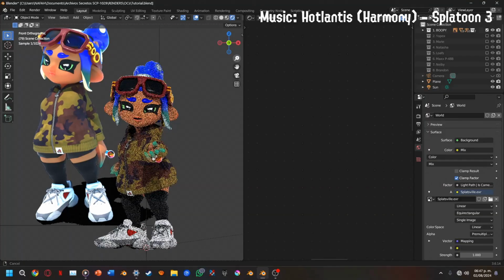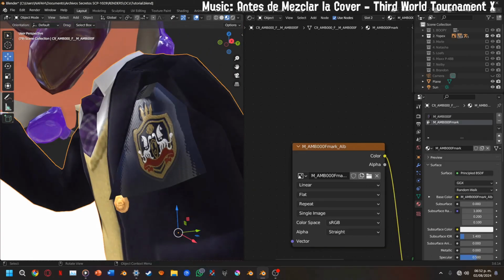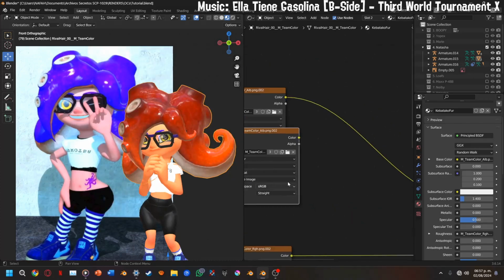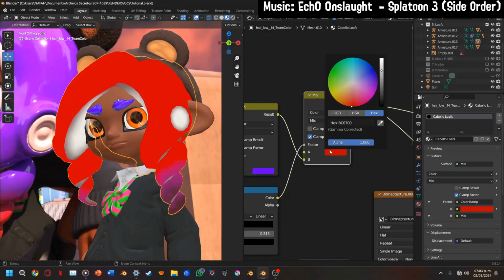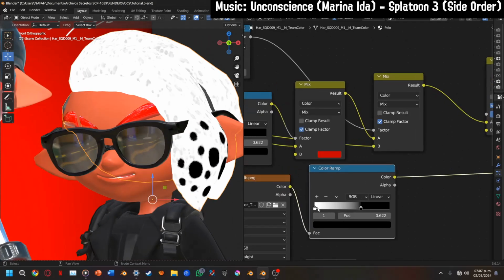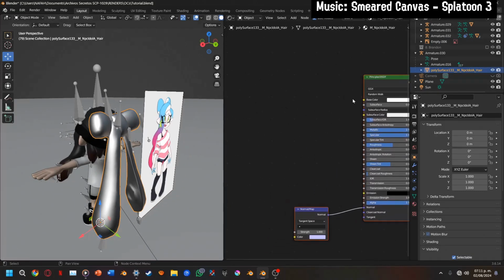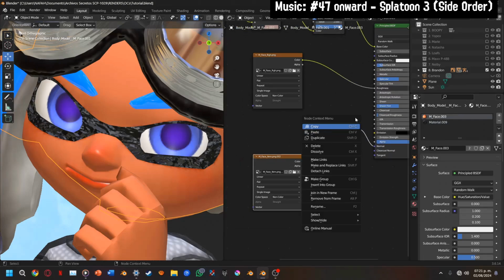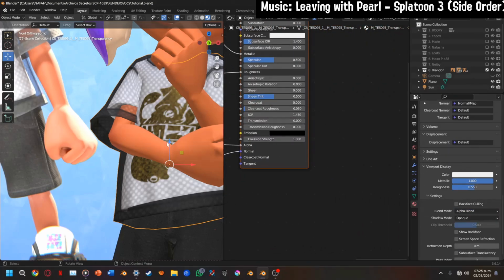Splatoon Blender Tutorial #3: Experimentals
Are you a new user on blender and want to improve your knowledge?? These tutorial series is for you! where I teach you the basics of blender! in this video we'll see the basic texturing for your characters!

=Techniques learned: (+ @ Twitter Artists Usernames)

- 0:50 Gradient Opacity
(Ft. @ Pimpnamedyamfan)
- 3:36 Heterochromia eyes
 (Ft. @ Yopex4779)
- 6:24 HLT textures
(Marie from Splatoon)
- 10:43 Rival Octolings hair settings + Fixing Clip issues
 (Ft. @ SuperFreddy837)
- 15:12 Secondary ink color + Fuzzy Hair setup
(Ft. @ Fluffy_gyaru)
- 20:15 Coloring Hair Dots
(Ft. @itsNaFaH )
- 22:28 Mixing Squid Sisters hairs with inklings
(Ft. @ IdaKyrie)
- 31:57 NaFaH's Hair technique + Noise Texture eyelids
(Ft. @ BrandonOctoling)